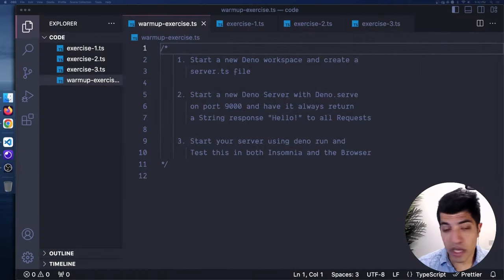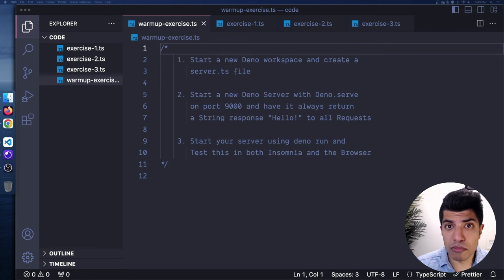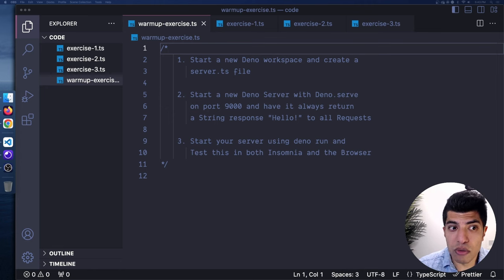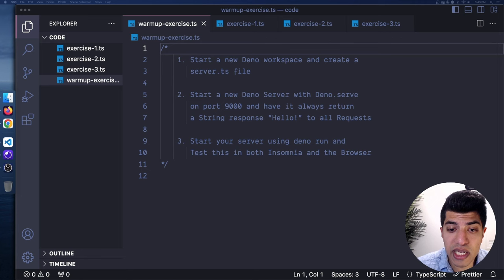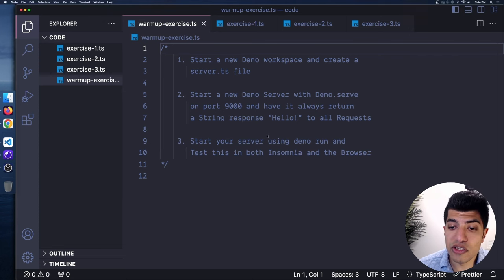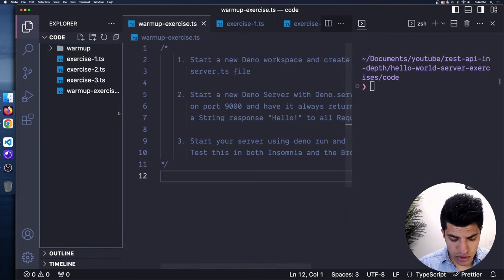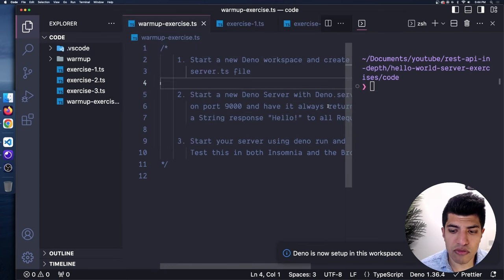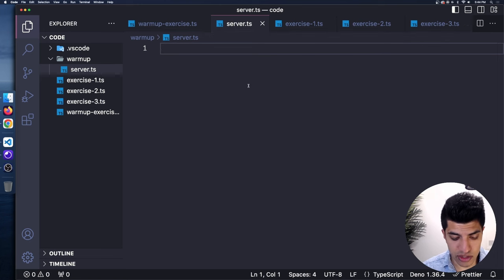Exercises: Simple Web Server - Rest APIs In Depth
Let's go through some exercises to get practice setting up a web server in Deno together.

We start with a simple 'hello world' server to get things warmed up. Then, we look at how we can dynamically respond with the request's method and url as well as add some logging to our server.

For the second exercise we look at how we can send and format JSON responses. This is something we'll be doing a lot of through this course. We follow this up with sending back HTML and debugging some errors as well.

Chapters:
00:00 Introduction
00:35 Warmup Exercise - Hello World Server
07:08 Exercise 1 - Request Method and URL
16:02 Exercise 2 - JSON Responses
27:40 Exercise 2 - HTML Responses
43:25 Next Steps